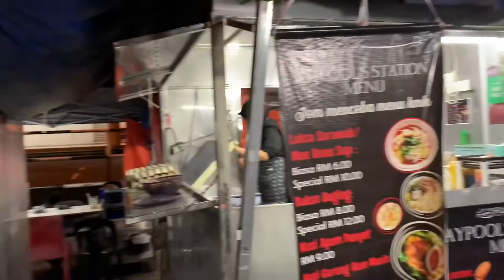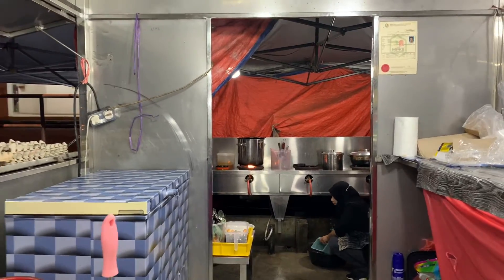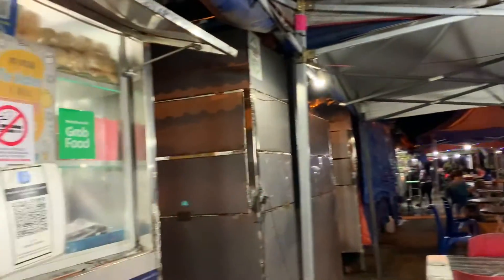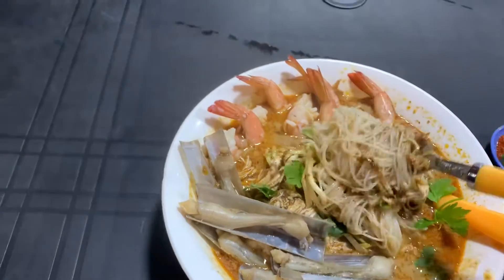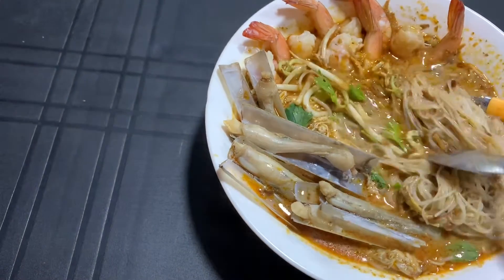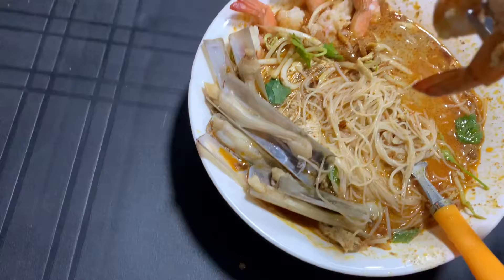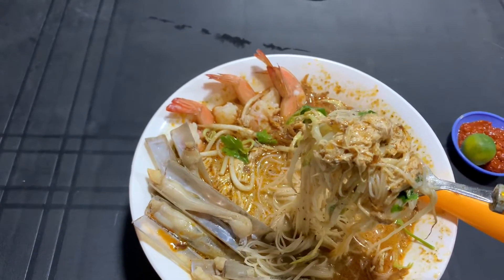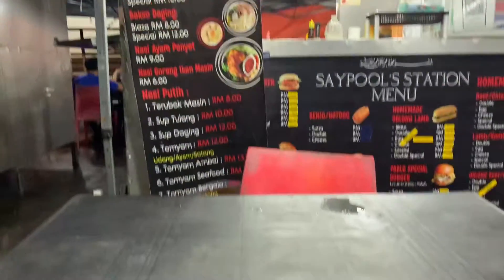Special Sarawak Laksa in Kota Samarahan at RM 10 - Street Food of Sarawak Malaysia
This is in Saypools Station in Medan Selera Unigarden in Kota Samarahan Sarawak Malaysia